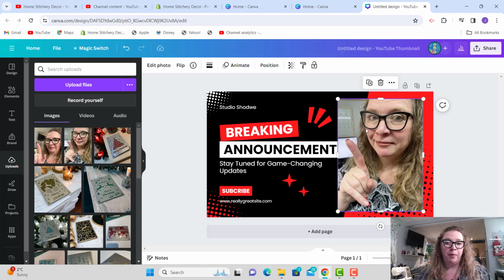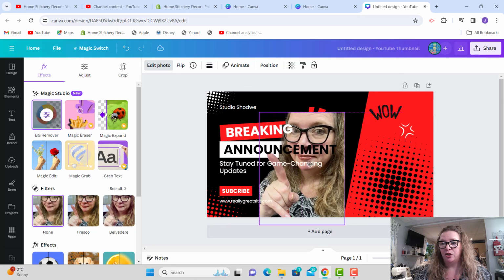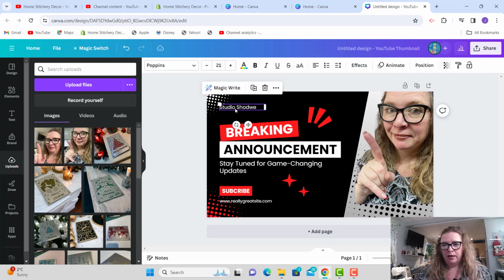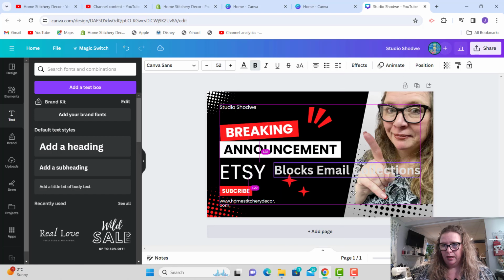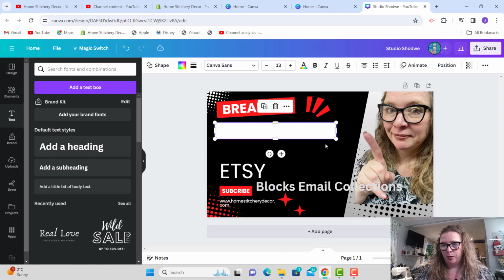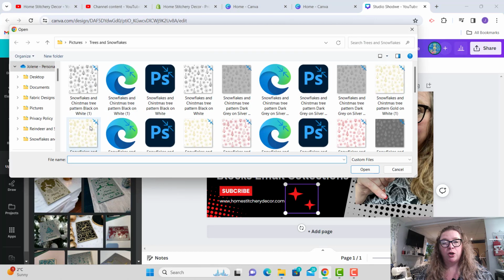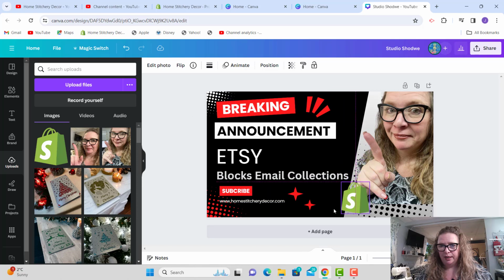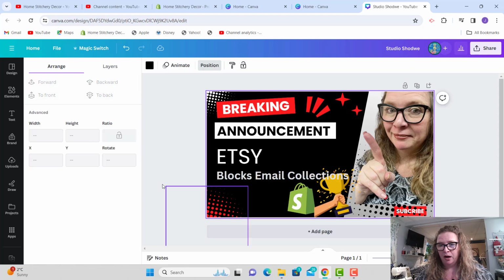Easy YouTube Thumbnails with Canva Tutorial For Beginner YouTubers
Are you struggling to create eye-catching thumbnails for your YouTube videos? Look no further! Our easy-to-follow tutorial will teach you how to use Canva to design professional YouTube thumbnails that will increase views and engagement on your channel. Say goodbye to generic and unappealing thumbnails, and hello to visually appealing and clickable ones. In this video, you'll learn the best practices for creating attention-grabbing thumbnails, as well as step-by-step instructions on how to use Canva's user-friendly platform. Don't miss out on this valuable resource for improving your YouTube channel's success. Check out our tutorial today and start creating stunning thumbnails for your videos. Start making a lasting impression on your audience and see the results you've been longing for.

As always thank you for your time!!!